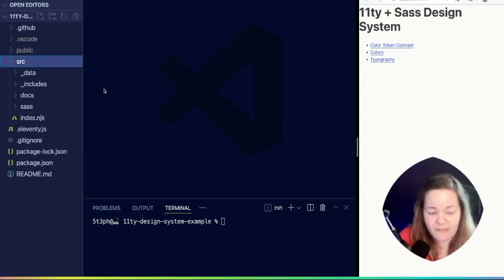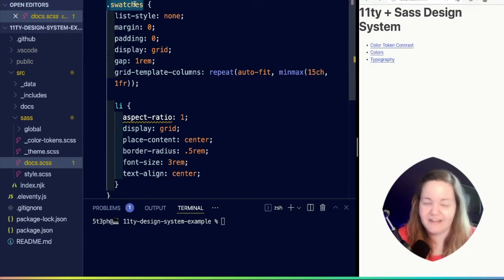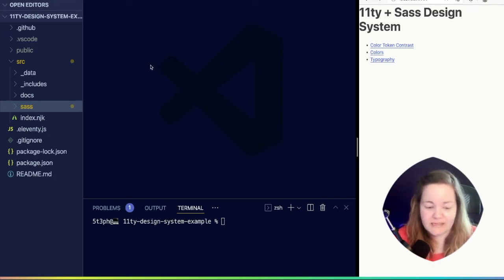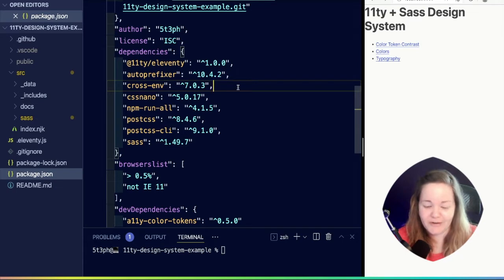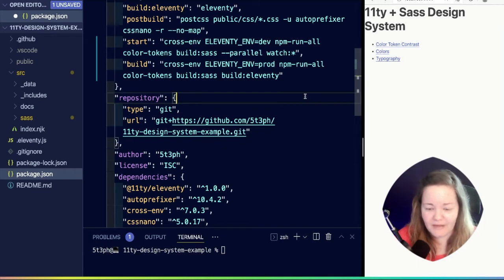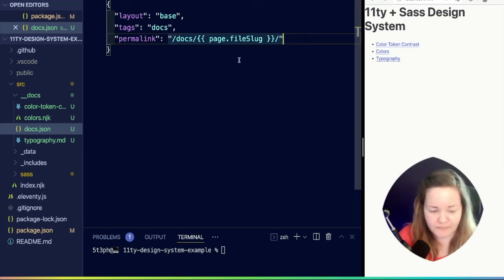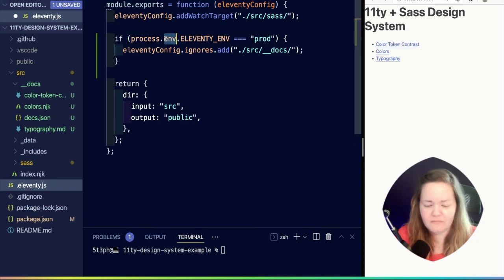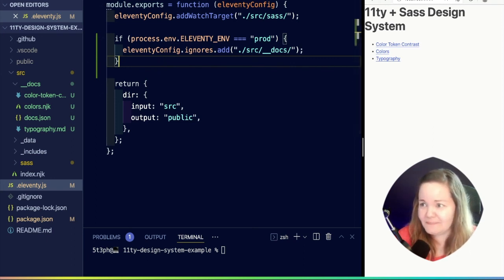Ignore Eleventy files for a production build using environment variables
Using environment variables and the Eleventy config option to ignore files, we can exclude files or directories depending on our build process.

In this example, we exclude the "__docs" directory from a production build. Environment variables are injected as part of either the "start" or "build" command, with the cross-env package used to ensure compatibility with Mac or PC.

00:00 - Intro of design system context
02:25 - Add variables to package scripts
04:14 - Update permalinks for directory
05:16 - Ignore files in the eleventy config

⚠️ EDIT: In the src/__docs/docs.json, the file also needs re-named to "__docs.json" to correctly have the options applied.